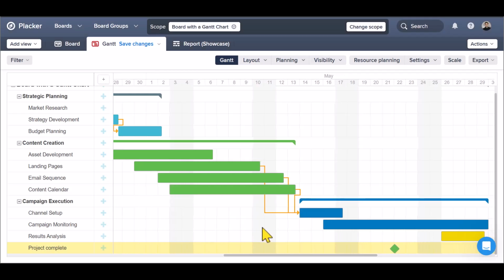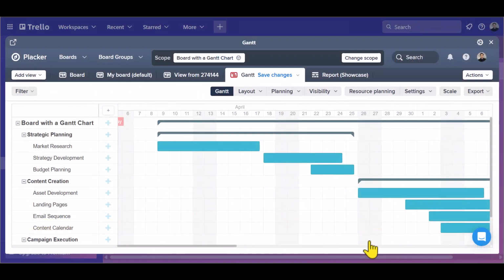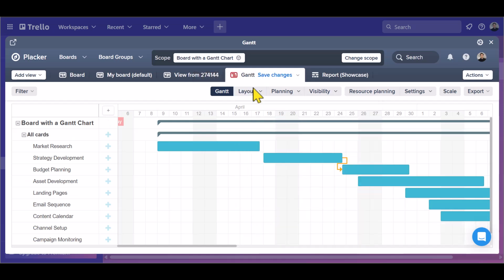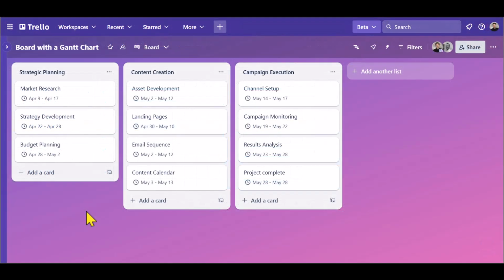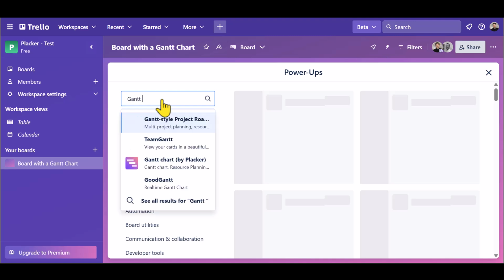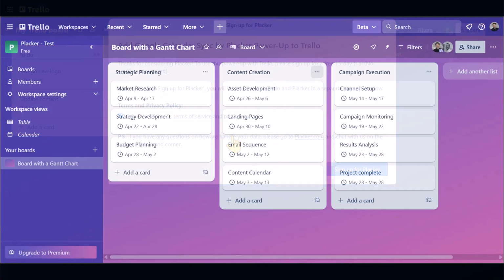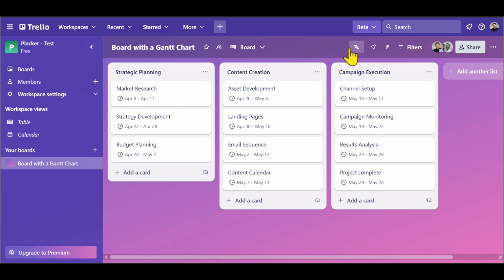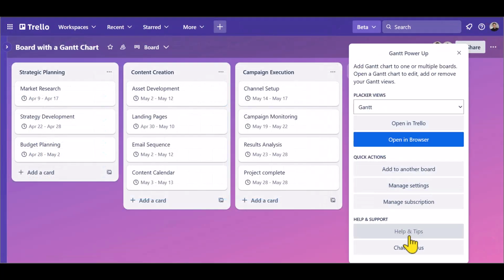Get started with the Gantt Charts by Placker Power-up - Full tutorial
Gantt Charts by Placker Power-Up Tutorial

Master the Gantt Chart power-up by Placker and turn your Trello boards into powerful project management timelines! This quick tutorial shows you how to visualize your projects, create task dependencies, manage deadlines, and share professional timelines with stakeholders. Perfect for project managers, team leads, and anyone looking to level up their Trello workflow.

0:00 - Introduction to Gantt Chart Power-Up
0:21 - Accessing Your Gantt Chart View
1:10 - Main Gantt Features
1:50 - Additional Help Resources